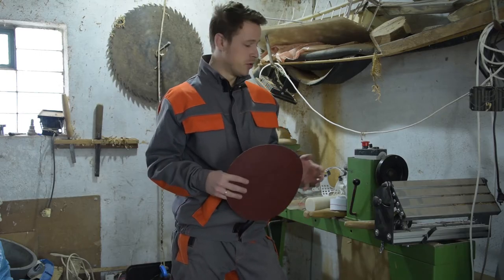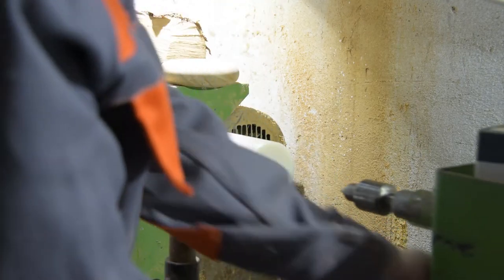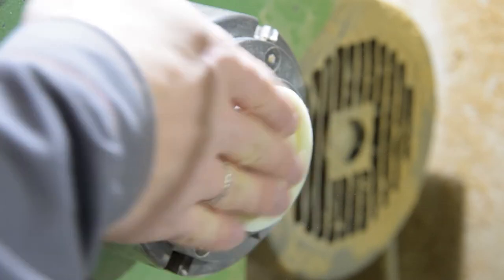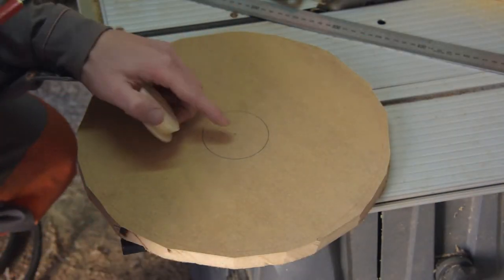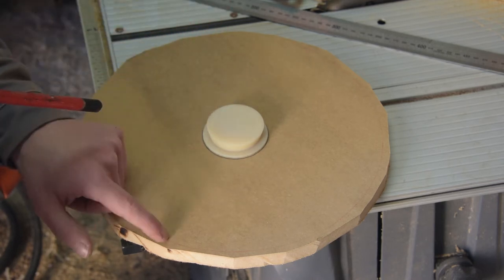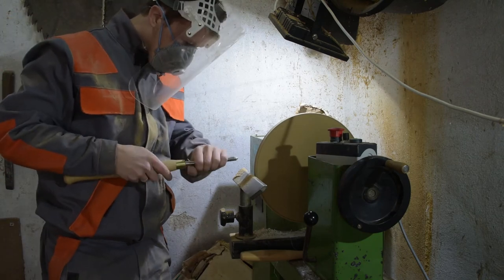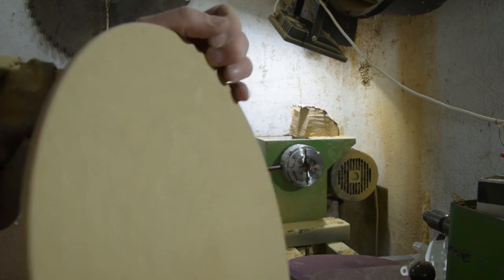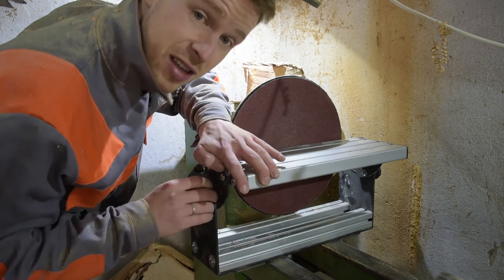DIY sanding disc / plate sender / disc sander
I decided to make my own sanding disc using stuff I can find in my workshop.